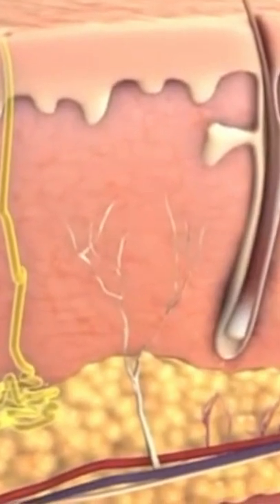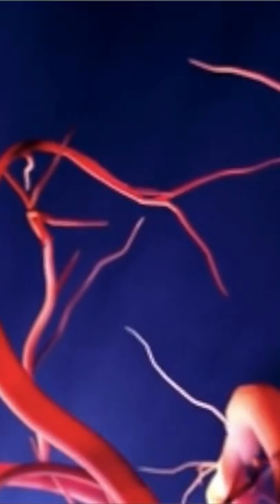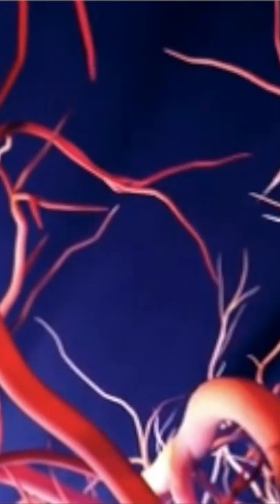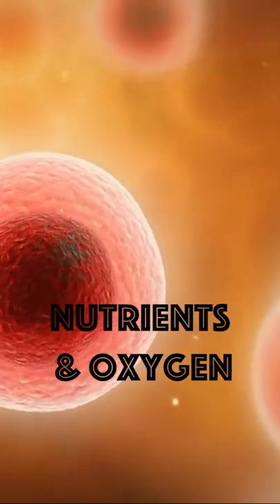Quick Ways To Solve SPIDER VEINS | Chris Gibson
Here are a few ways to quickly solve, erase, remove, and shrink spider veins on the face and legs.